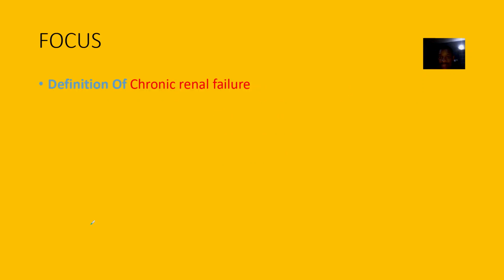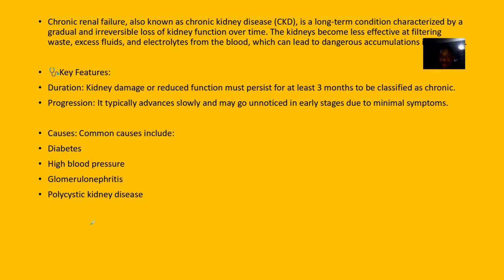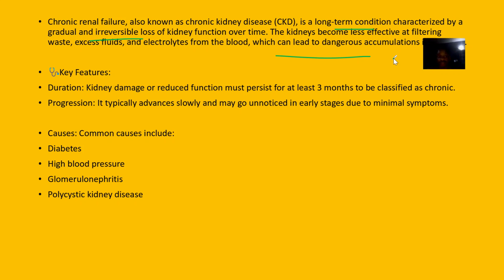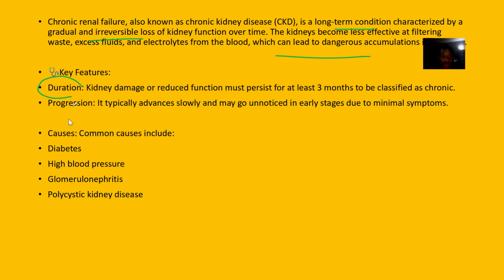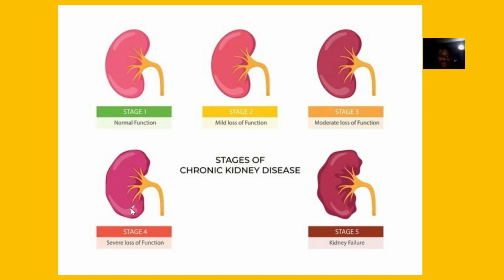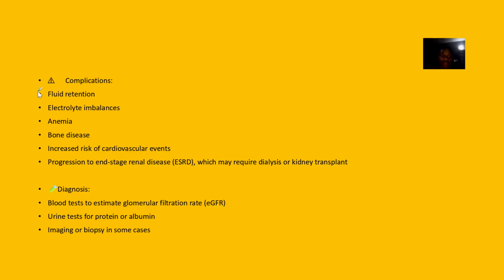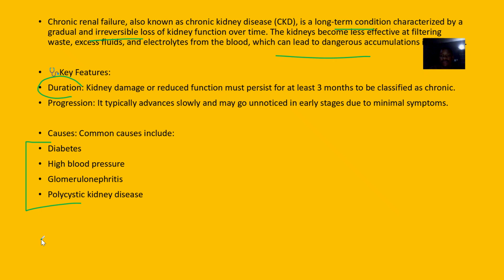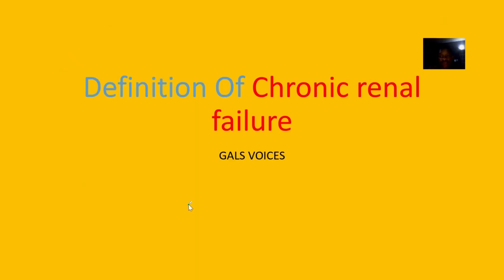Definition Of Chronic renal failure or chronic kidney disease (CKD)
Chronic Kidney Disease (CKD), also known as chronic renal failure, is a long-term condition where the kidneys gradually lose their ability to function properly over time. Here's a clear and concise definition:

🩺 Definition of CKD
Chronic Kidney Disease (CKD) is defined as kidney damage or a reduced glomerular filtration rate (GFR) below 60 mL/min/1.73 m² that persists for at least three months. This means the kidneys are no longer able to effectively filter waste, excess fluids, and toxins from the blood.

🧠 Key Features
Progressive: The decline in kidney function happens slowly, often over years.

Silent onset: Early stages may show few or no symptoms.

Systemic impact: Affects multiple body systems, increasing risk for heart disease, anemia, bone disorders, and more.

Stages: CKD is classified into five stages based on severity, with Stage 5 being end-stage renal disease (ESRD), requiring dialysis or transplant.